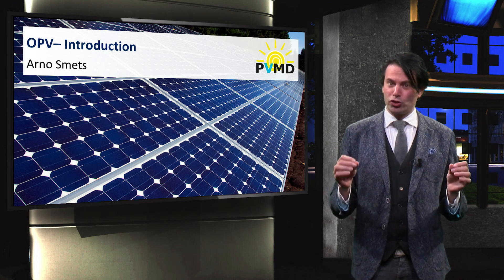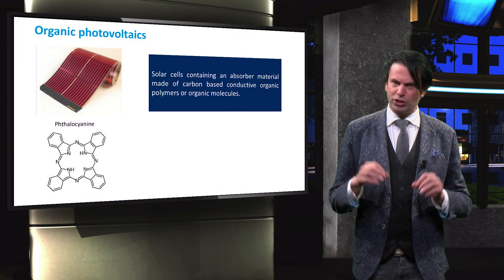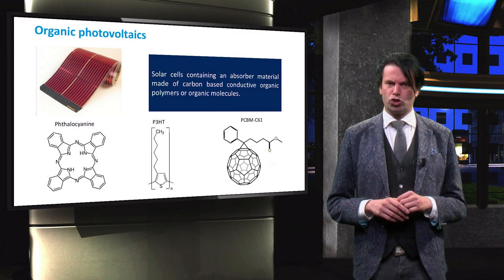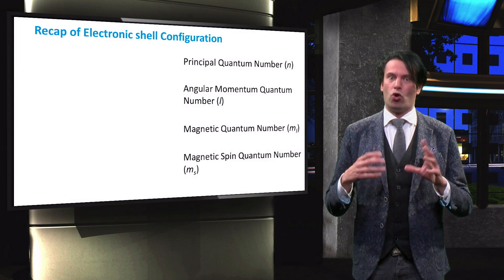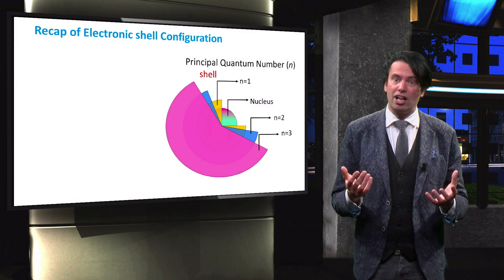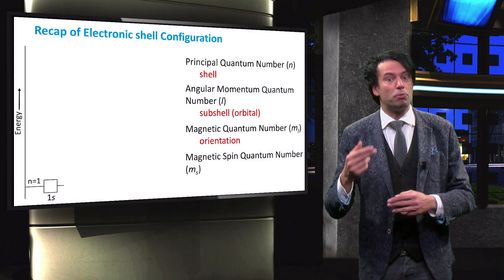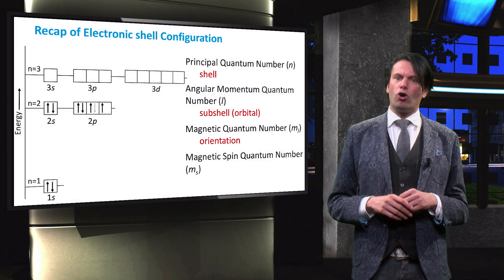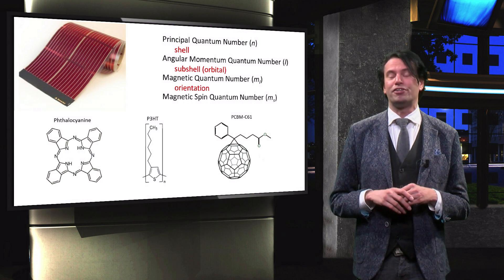PV2x_2017_5.1.1_Organic_PV_Chemistry_and_QM-video